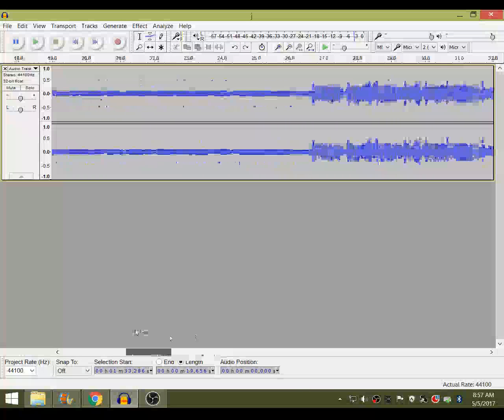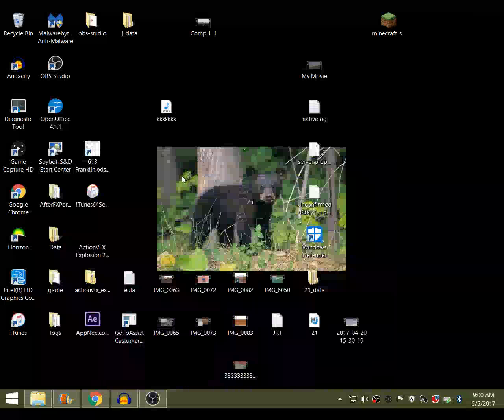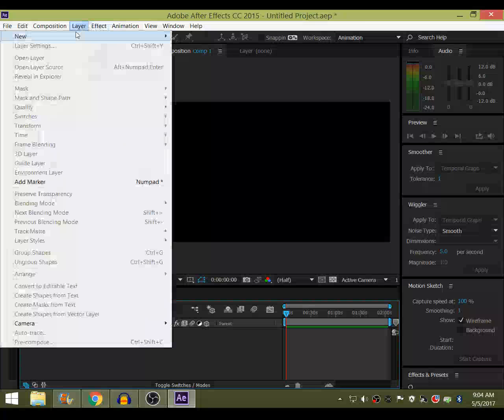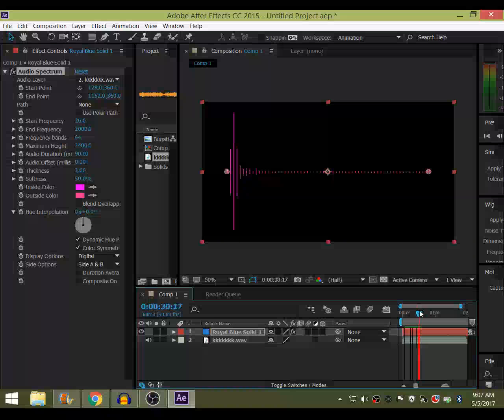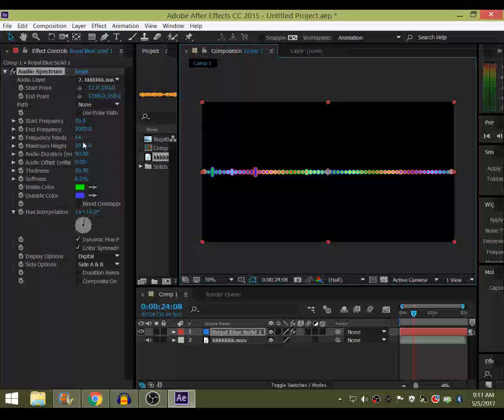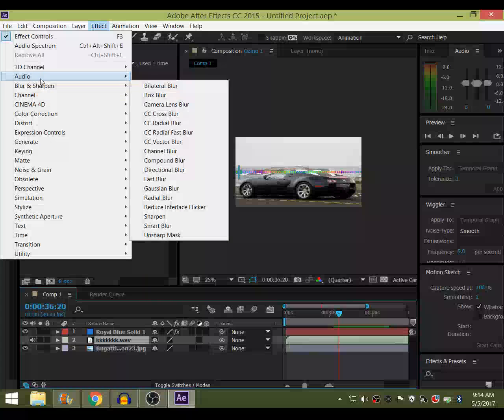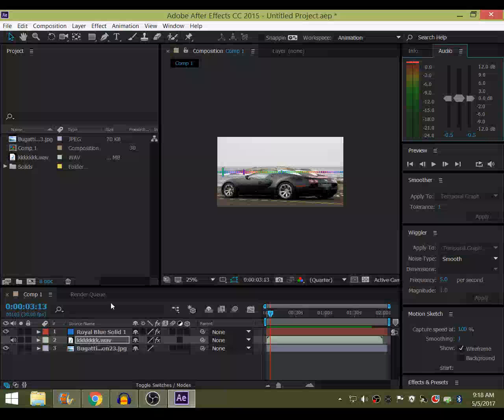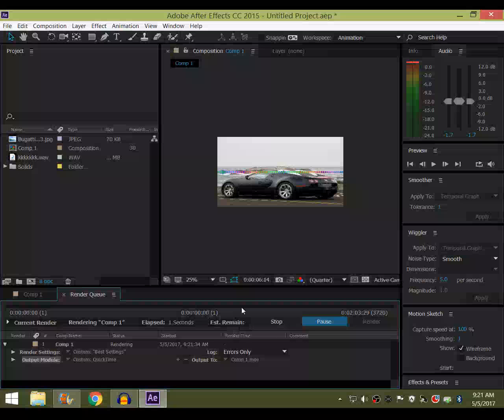how i did my effecs